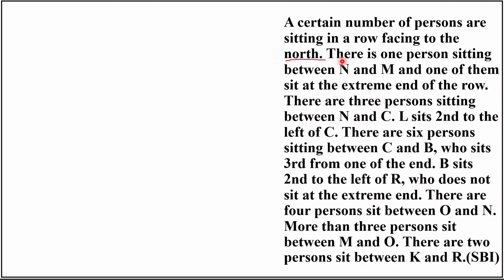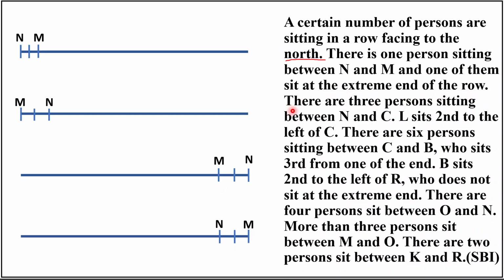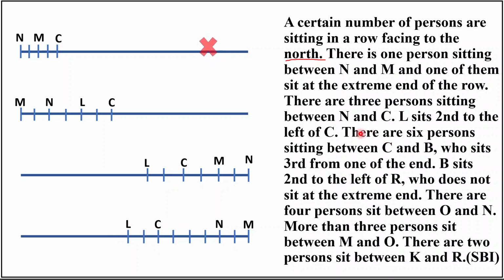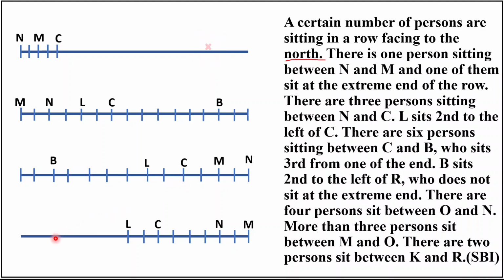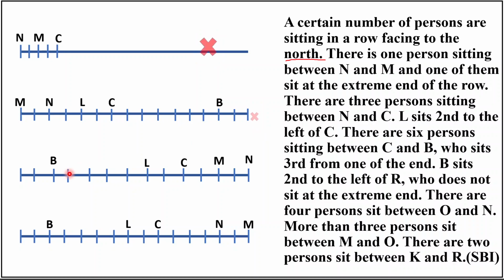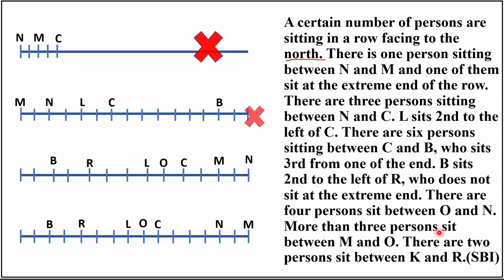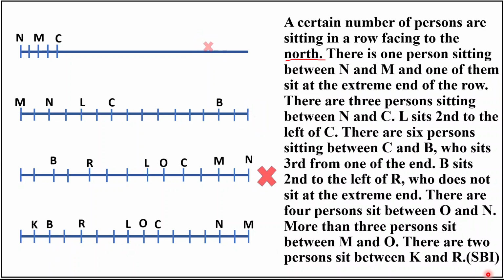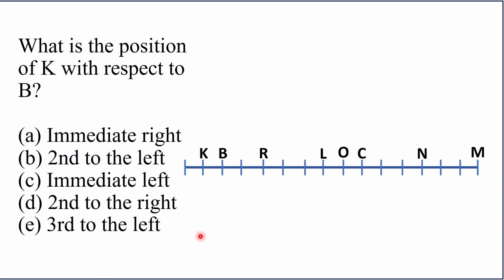Seating Arrangement Part 3..........Tips and Tricks to solve this topic in minimum time!!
Seating Arrangement Part 3. Tips and Tricks to solve this topic in minimum time!! Kam samay mai Seating Arrangement solve karna sikhein.
In this video previous year question which came in SBI exam is solved using very simple method.
This video teaches the right approach to solve Seating Arrangement in less time. This will help students to crack many competitive exams like bank po clerk, LIC AAO, SSC JE and campus recruitment exams.
The level of question in this video is easy.